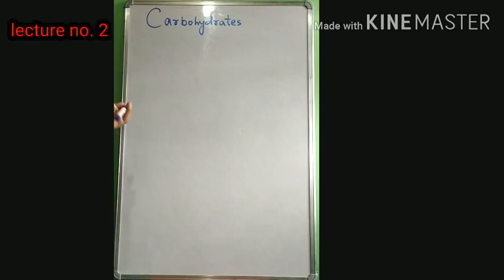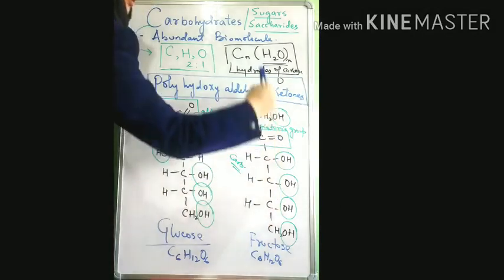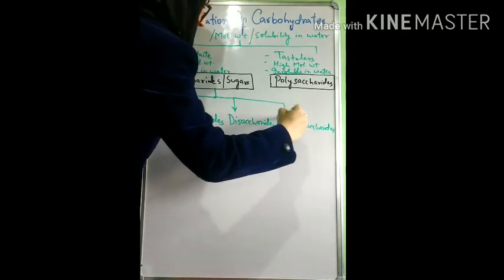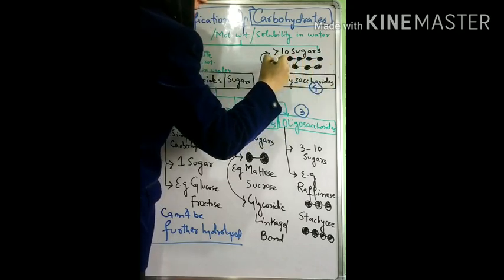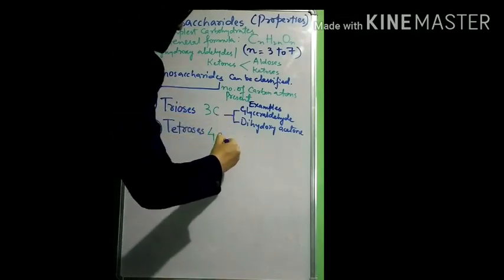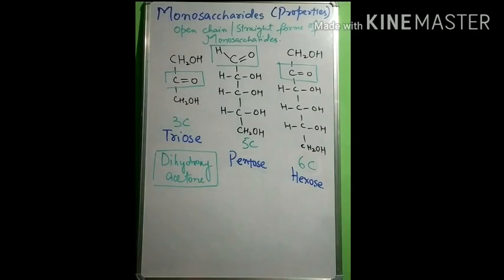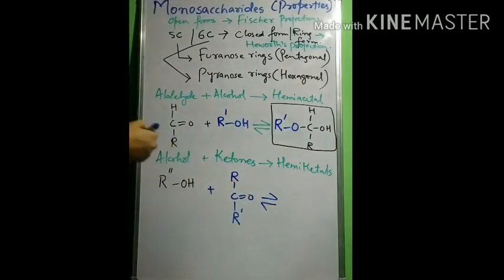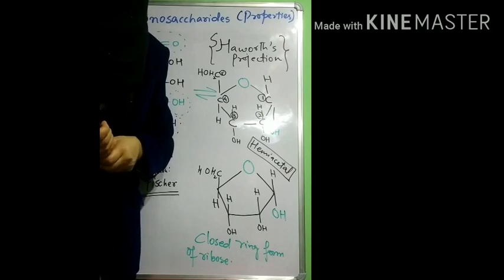MONOSACCHARIDES Biology for 11th, NEET & AIIMS- - Cell - Biomolecules - part 2 (Carbohydrates)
Biology for 11th, NEET & AIIMS- Cell: Structure & function - Biomolecules -part 2 carbohydrates.
Carbohydrates are polyhydroxyaldehydes/ketones. They are classified as Aldoses&Ketoses, Monosaccharides, Disaccharides & polysaccharides. Monosaccharides could be trioses, Tetroses, pentoses, hexoses & heptoses. Monosaccharides occur in openChainForms & closedRingForms. Fischerprojections, HaworthsProjections.
You will learn all this in my video
For clarification of doubts / queries
Follow us at
 @ Am_tutorials100
To
Receive
Updates
About
Part3
carbohydrates(isomerism in monosaccharides, disaccharides, oligosaccharides&polysaccharides)